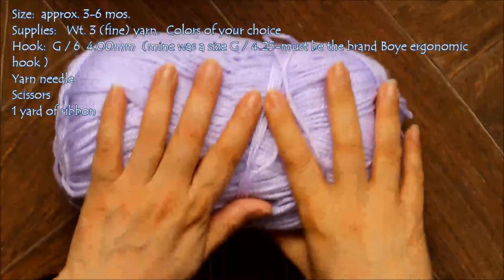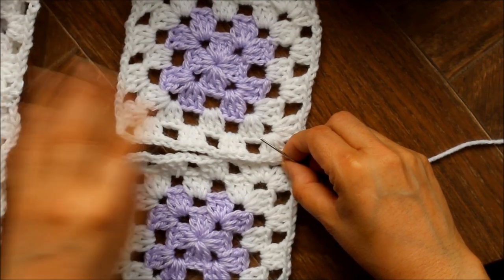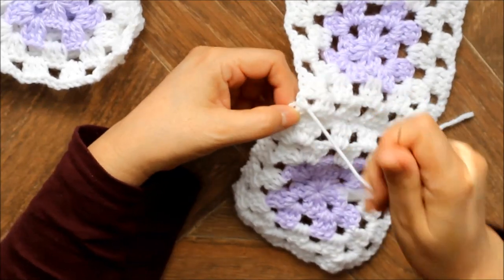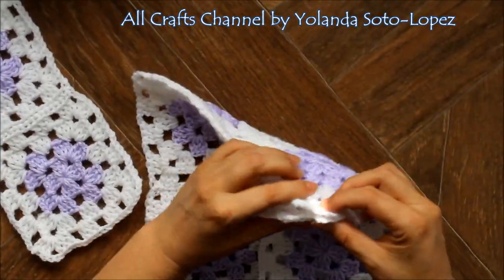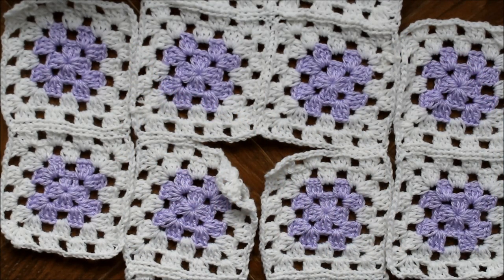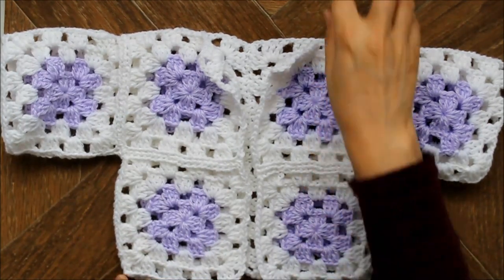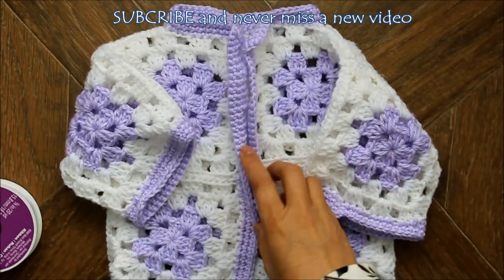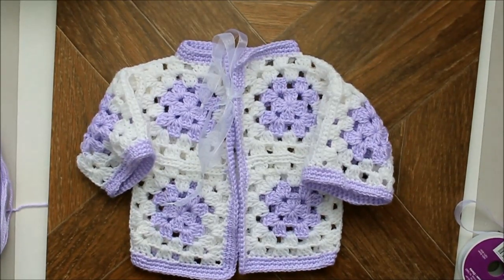Crochet Granny Square Baby Sweater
In this video I will teach you how to crochet this baby granny square sweater.  It is easy and fun.  The sweater is made using granny squares.   If you can make a granny square you can make this sweater.  Don't know how to make granny squares?  No problem I have a video for that.  Can't sew pieces together, again I have a video for that too.

This sweater is sized approximately for a 3-6 month old.   Other sizes (these are estimates as each child is different).   Newborn use a size F hook and weight 3 baby yarn.  Sizes 6-12months.  Switch to a size I hook.   Sizes 12 - 24 months switch to a size J hook and medium weight yarn (weight 4).  I will need to come up with another pattern for larger sizes.  I will put that on my list as I would like to have one for up to 5 years old.

Stitch markers